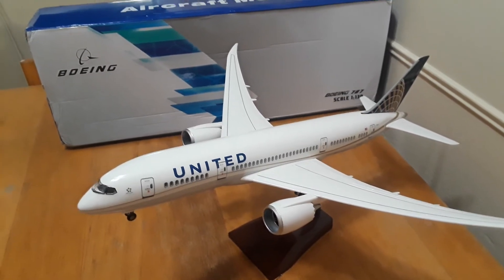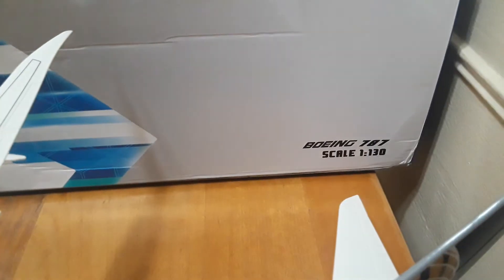1/130th Scale Model 787 Dreamliner W/ Interior Lighting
Here is a 787 Dreamliner in United colors.
Model is 1/130th scale, mostly resin.
Awesome windows and interior lighting!